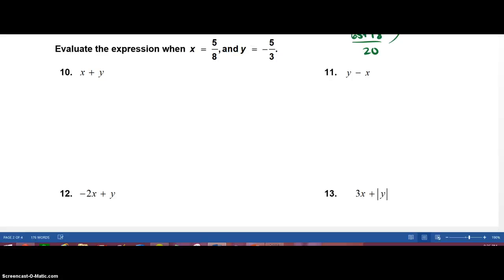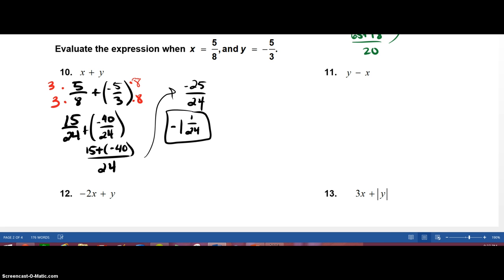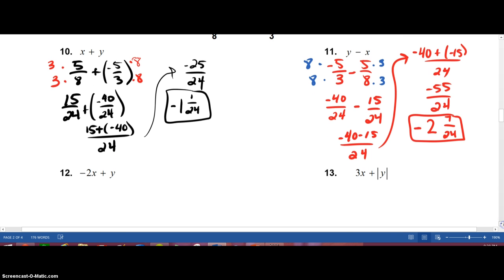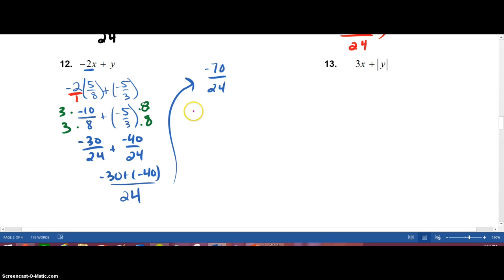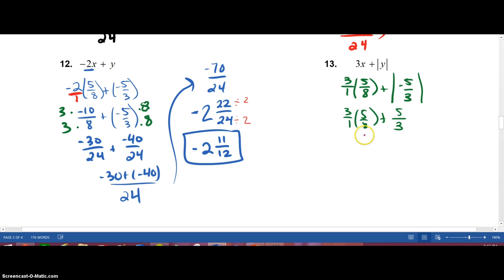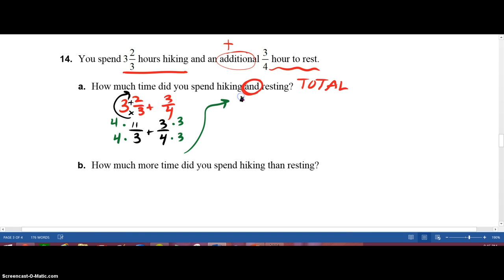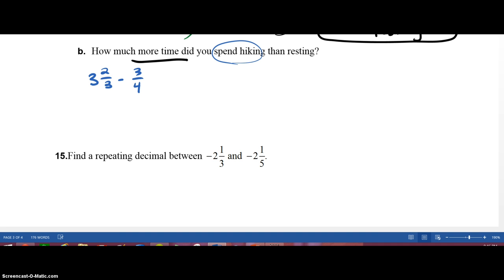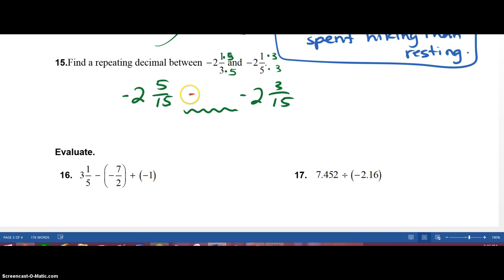Math 7 Ch. 2 Review Packet